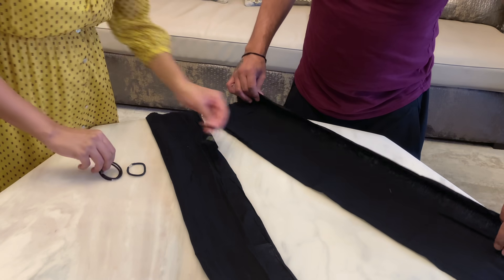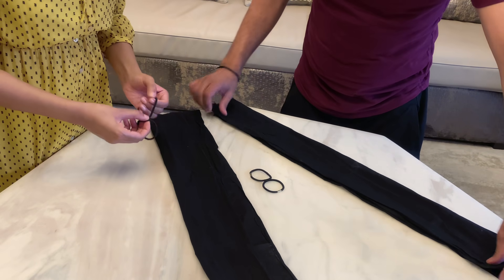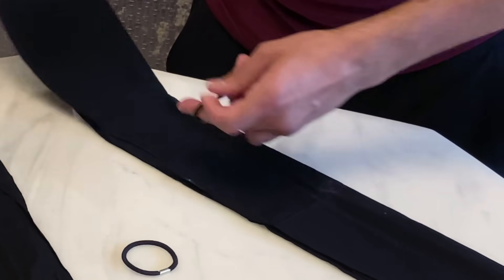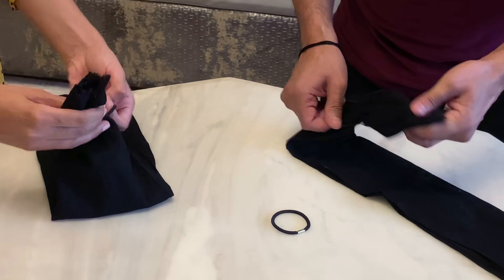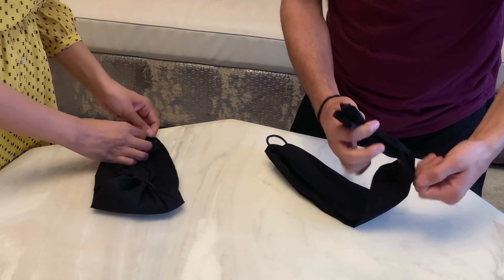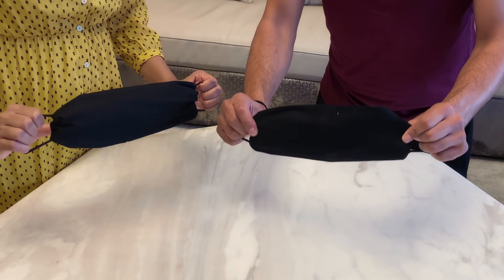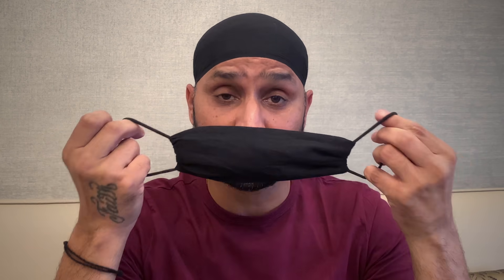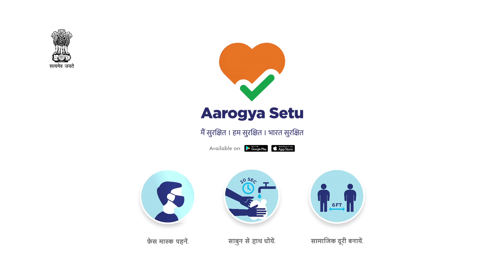Make Mask at Home | Harbhajan Singh & Geeta Basra